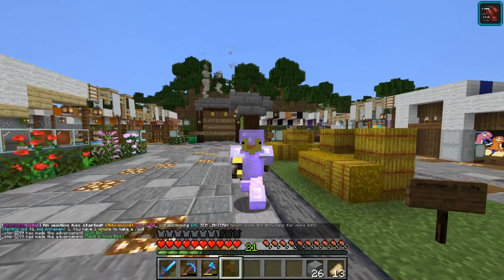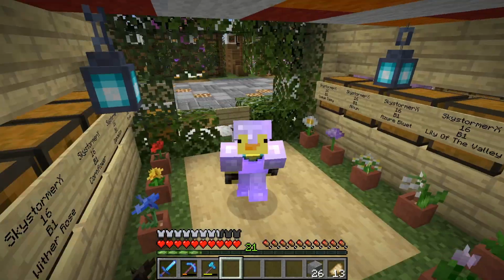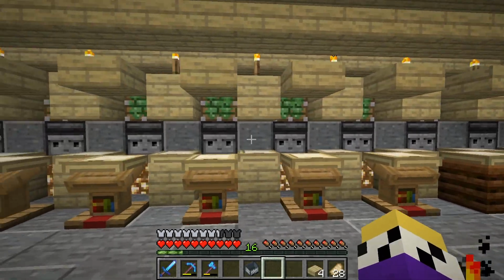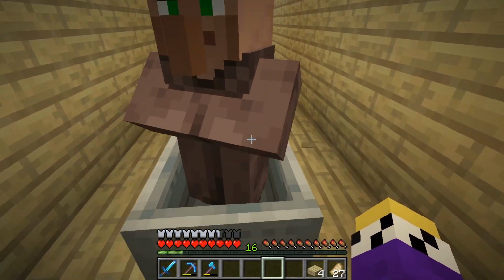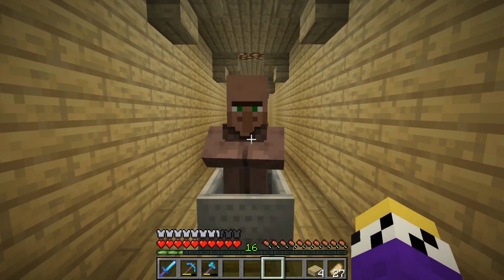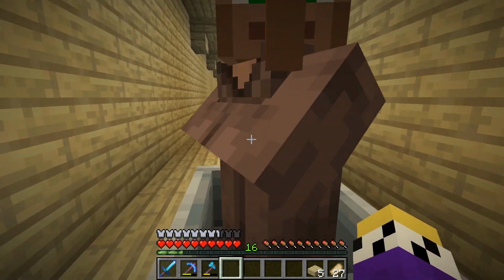Sky Does Towny EP #1 (HometownMC) - Cringe Antics or Something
I'm gonna be playing here more in the upcoming weeks, i'm thinking maybe every other week i'll come out with one of these type videos.

If you guys have any ideas please leave them in the comments down below.
Welcome to Hometown towny minecraft server. This series is just going to document my progress as I play on the server. It is a 1.16.4 survival server. I am trying to eventually become as rich as a lot of SMP players that I have found on youtube recently such as the hermitcraft and dream groups.